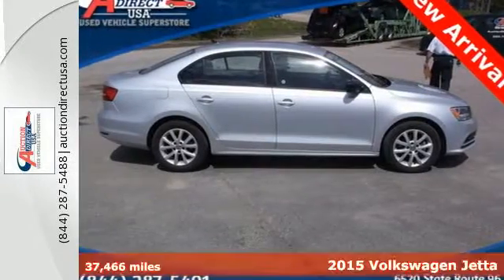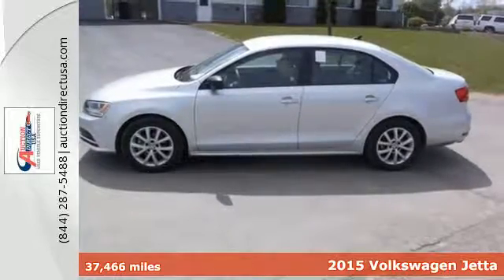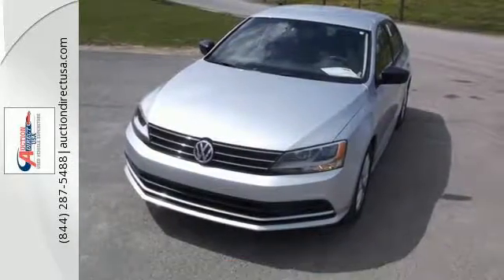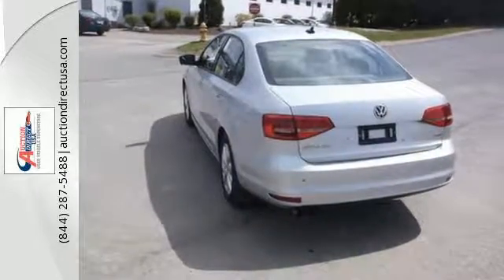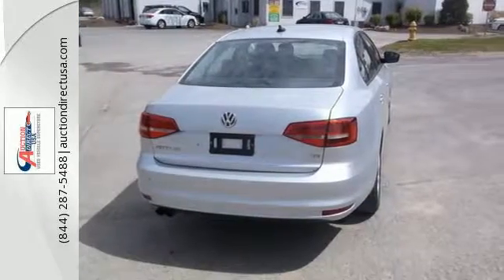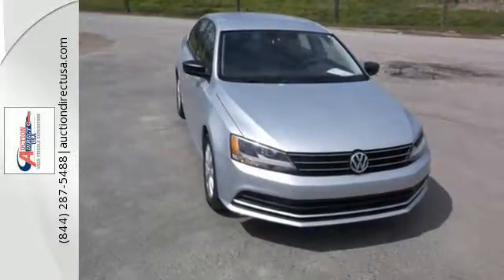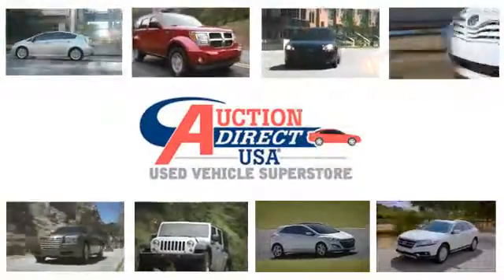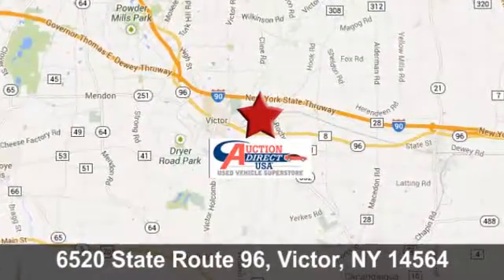2015 Volkswagen Jetta Rochester NY Victor, NY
Year: 2015
Make: Volkswagen
Model: Jetta
Trim: 1.8T SE
Engine: 1.8L I4 DOHC Turbocharged
Transmission: 6-Speed Automatic with Tiptronic
Color: Silver
Interior: Titan Black
Mileage: 37466
Stock #: VT26879
VIN: 3VWD17AJ4FM284167
HEATED SEATS, ALLOY WHEELS, TURBOCHARGED, ONE-OWNER ACCIDENT FREE CARFAX. Please give us a call anytime at 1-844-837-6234 and one of our representatives will be glad to assist you with any questions you may have. Auction Direct USA prides itself with it's No Haggle atmosphere and please make sure to ask your associate about our 5 Day 500 Mile Buy Back Guarantee!! Feel free to bring in any trade-ins as we will provide a Free Appraisal on site. Even if you aren't buying a vehicle from Auction Direct USA we would purchase your vehicle. Come in today and see first hand how Auction Direct USA is revolutionizing the used car industry and making purchasing or selling your used vehicle as easy and stress free as possible!

Address:
6520 State Route 96